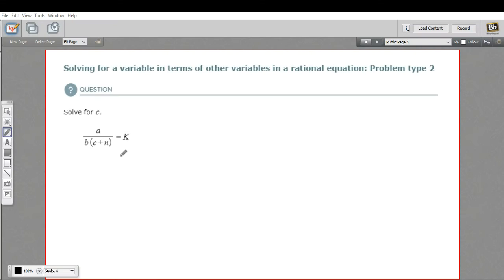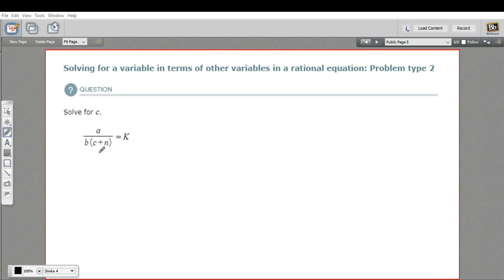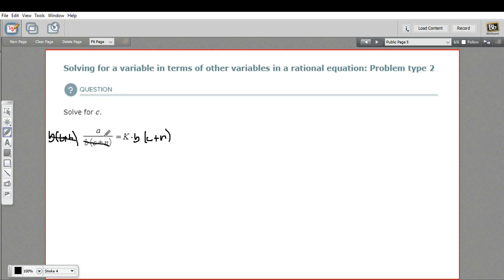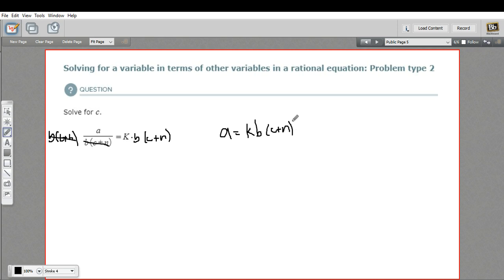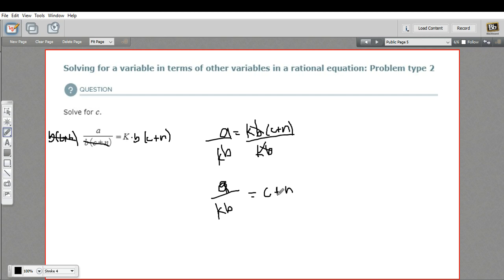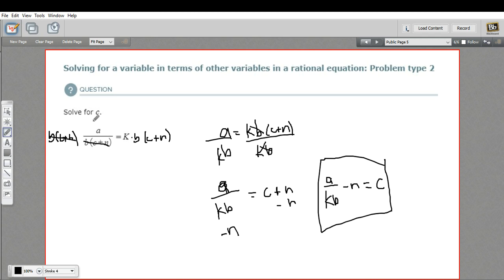Solving for a variable in terms of other variables in a rational equation - 2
How to solve for a variable in terms of other variables in a rational equation